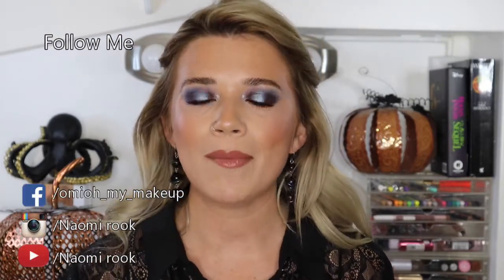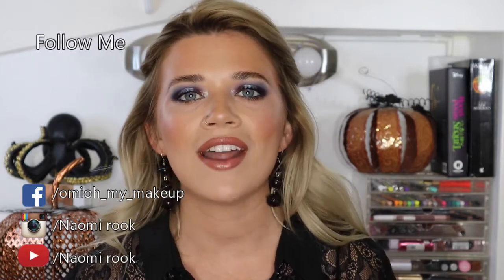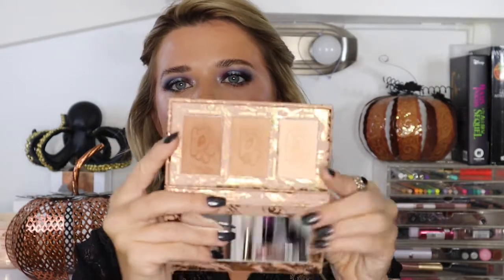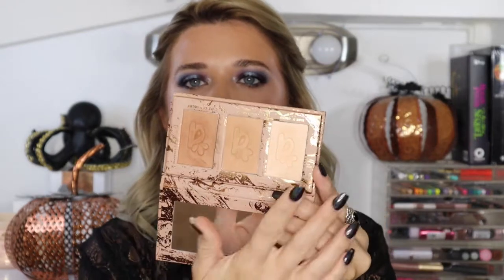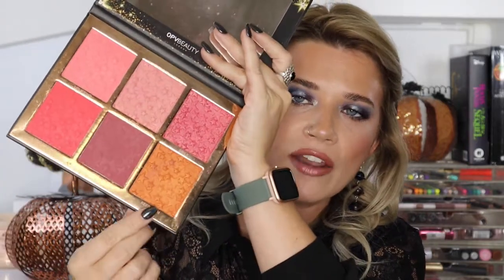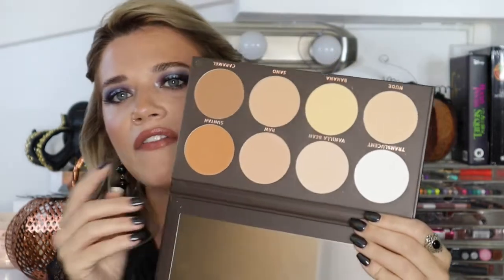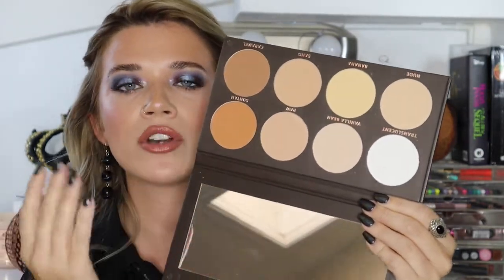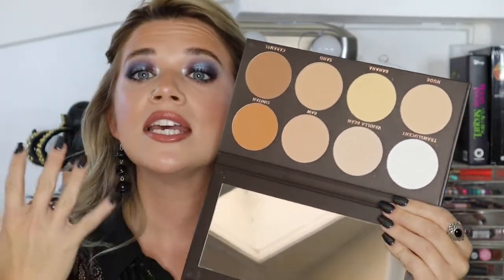PRODUCT ROUNDUP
Hi Guys Here is a huge Collection Of Product reviews. i hope you enjoy it.

~PRODUCTS MENTIONED
Estee Launder Light
Smashbox 24 hour hydrating foundation
makeup forever reboot foundation
Wet n Wild Skin Hydrator
Elimis Superfood Glow Moisturizer
charlotte tilbury Hollywood Flawless filter
Tarte Shape Tape, Ultra Creamy And glow wand
Revolution eye Bright illuminating concealer
Huda Beauty Easy Bake Powder in Cupcake
Kossa Breezy Powder
Jacklyn Cosmetics Brightening and setting palette
Alamar Hydrating Completion Trio
Iconic london Ultimate Bronzing Powder
Elf Putty Bronzer
Kelidose Mars Melter
Iconic london Mascara
Opv Beauty Born To Shine Blush Platte
Kab Cosmetics Vol 1 contour
Makeup By Mario Master Crystal Reflector in Quartz
Denessa Myricks Colorfix Latte, Celebrate, iconic and brownie
Soap And Glory Sexy Mother Pucker Gloss, Fill Seeker Rejuvenator
Rare Beauty Dew Lip Balm In Blessed
Smashbox Gloss Angeles In Self Proclaimed
Nyx Soft Matte Lip Liner In SandStorm

IT'S FREAKIN' BATS PALETTE BY SHROUD X BEAUTBEAN FIRST